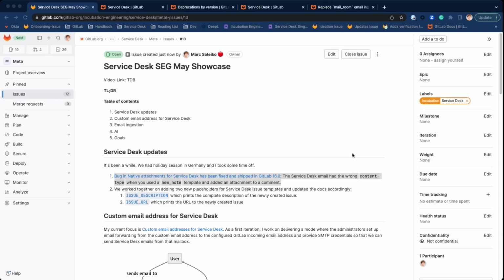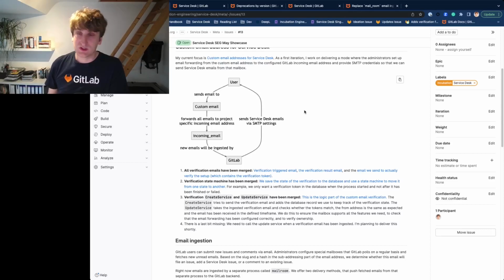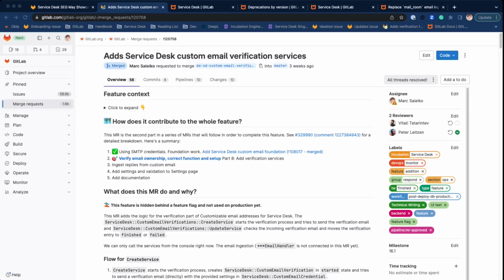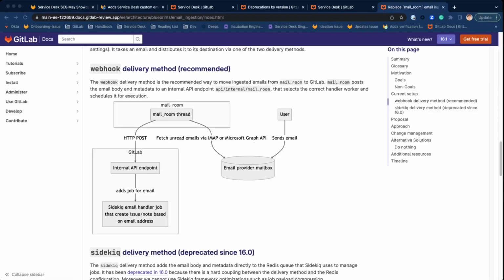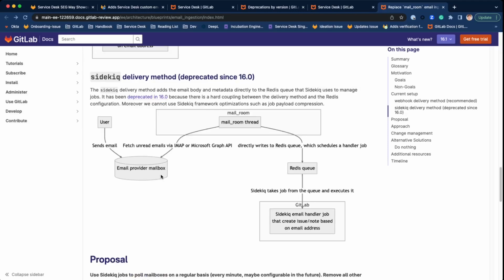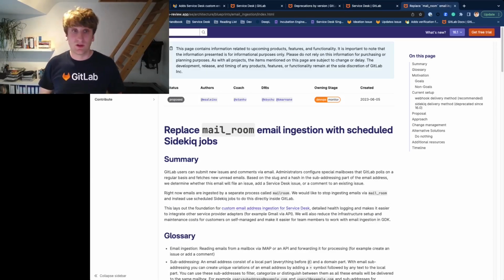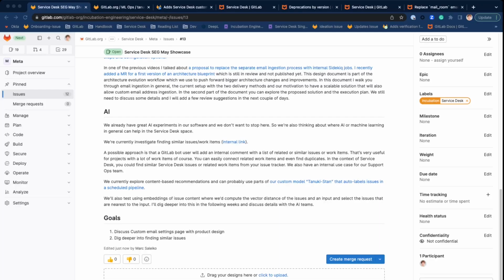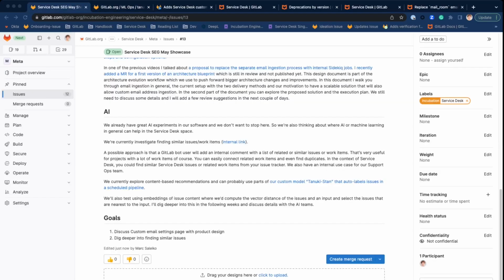Incubation Engineering - Service Desk - May 2023 Showcase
In the May Showcase for GitLab Service Desk SEG, we explore the latest developments in the Service Desk domain, including custom email addresses. We delve into the world of GitLab's email ingestion and discuss a proposed architecture change. Discover the deprecation note for the mail_room sidekiq delivery method and documentation updates for multi-node environments. Lastly, we touch upon our ongoing investment in AI, specifically, our efforts to identify similar work items.

Chapters
0:00 Intro
0:16 Service Desk updates
1:03 Custom email address
2:48 Email ingestion
5:07 AI
6:15 Goals